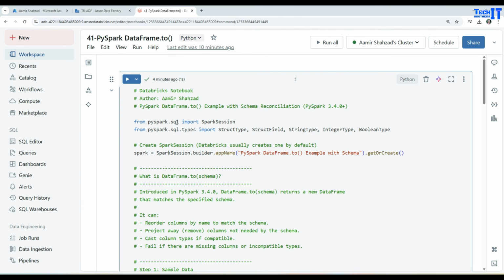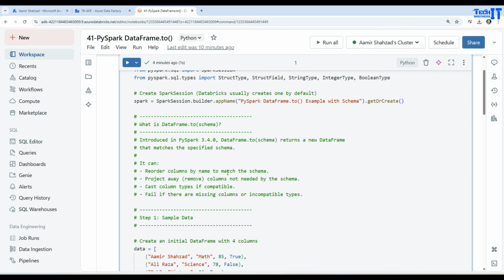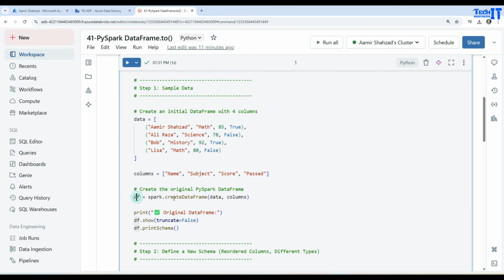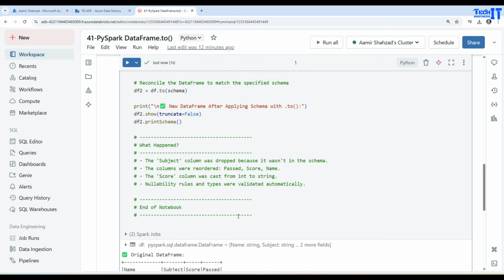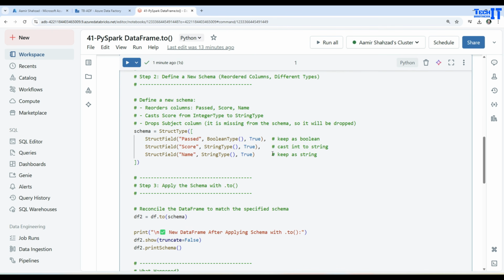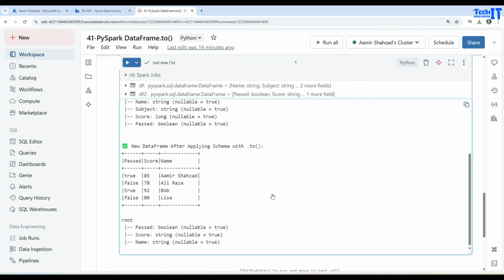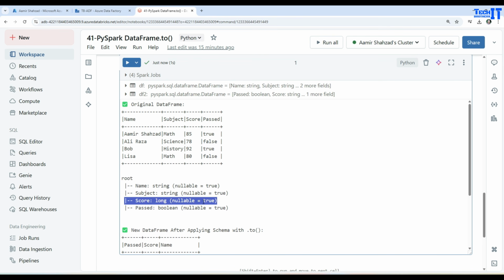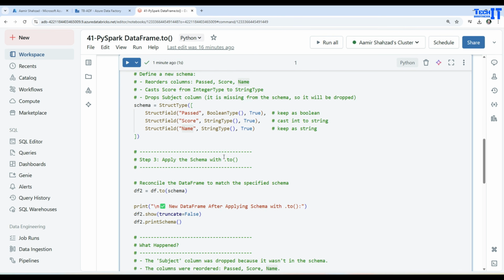PySpark DataFrame.to Function | Schema Reconciliation & Column Reordering Made Easy PySpark Tutorial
PySpark DataFrame.to Function Explained | Schema Reconciliation & Column Reordering Made Easy

In this PySpark tutorial, you’ll learn how to use the DataFrame.to() function to simplify schema alignment, column reordering, and data consistency across different DataFrames. Whether you're merging, writing, or transforming data — the to() function makes your life easier!

✅ What You’ll Learn:

What is the DataFrame.to() function in PySpark?

How to use it for schema reconciliation

Automatic column reordering across DataFrames

Use cases for data pipelines and transformations

Hands-on code demo with clear examples and output

This video is a must-watch for data engineers, ETL developers, and anyone working with structured data in Spark!

📺 Watch now to take control of your DataFrame structure like a pro!